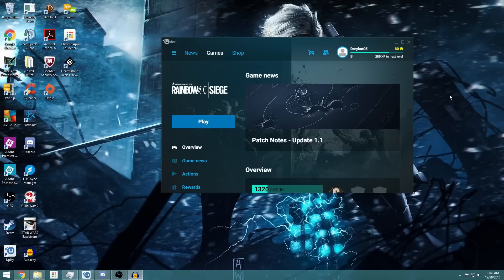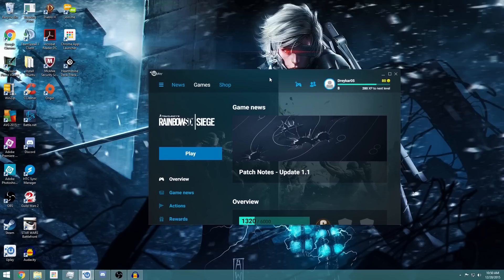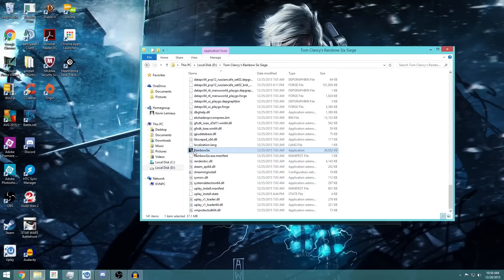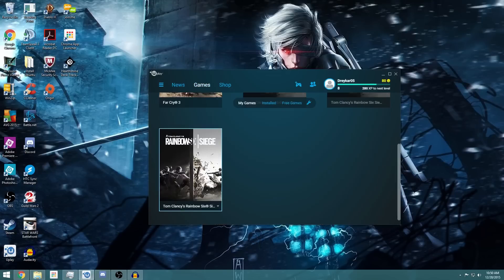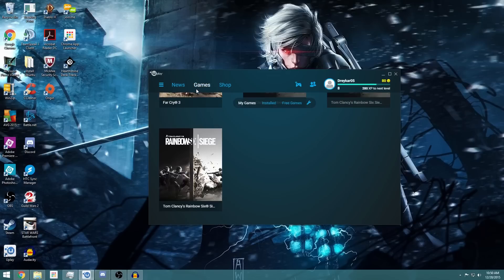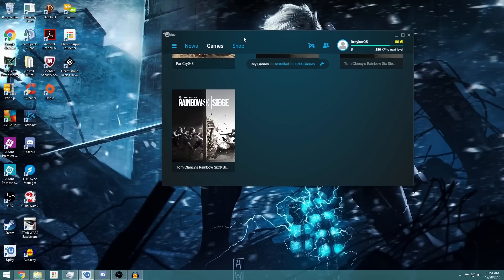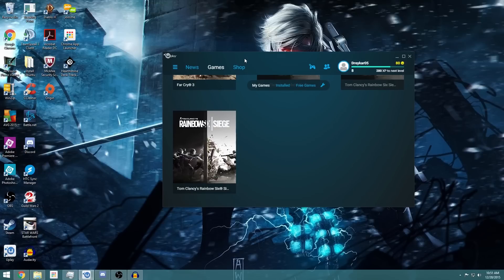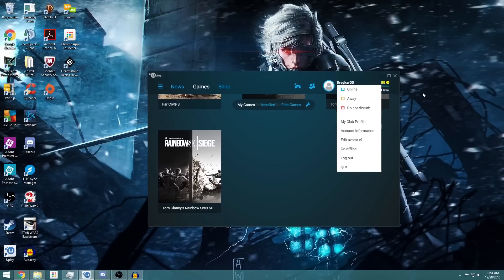Rainbowsix Siege Won't Start Fix. Black screen / Infinite Loading.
This is what I did to fix my Rainbow Six Siege.

3 Fixes for Rainbowsix Siege

Go tho the setting on Uplay. Disable the "Cloud Save Sync" and the "In-game overlay".

Go to the file that Rainbowsix Siege is installed and run as Administrator.

Turn off your overclock on your CPU.